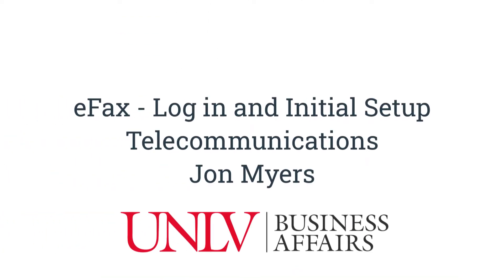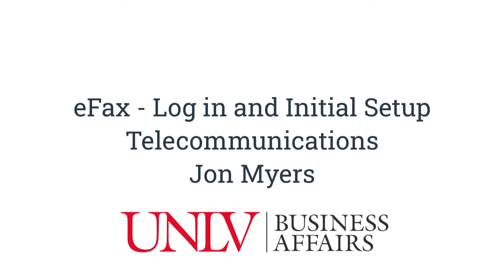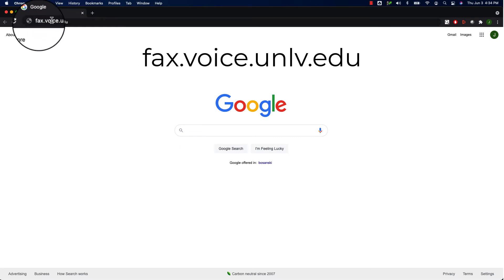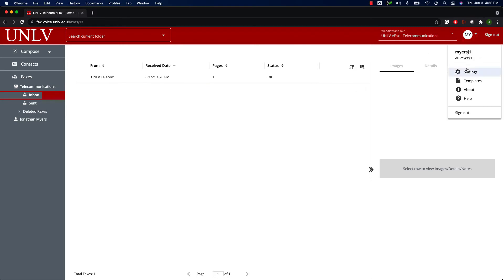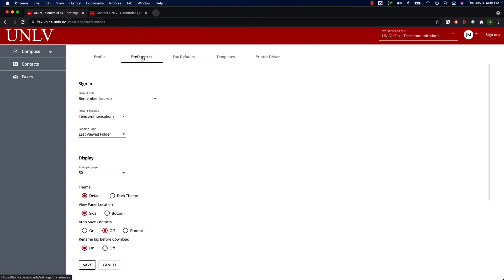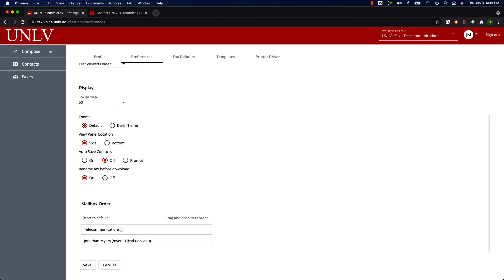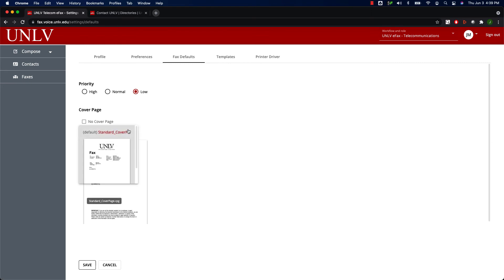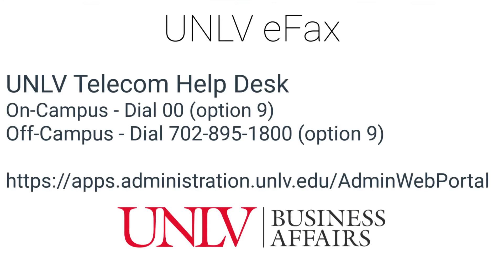UNLV Telecom - eFax Login and Initial Setup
This video demonstrates the UNLV eFax Login and Initial Setup

00:00 - Introduction
00:25 - Login instructions
00:54 - Default sender information
01:03 - User preference
02:04 - Fax defaults
02:37 - Closing